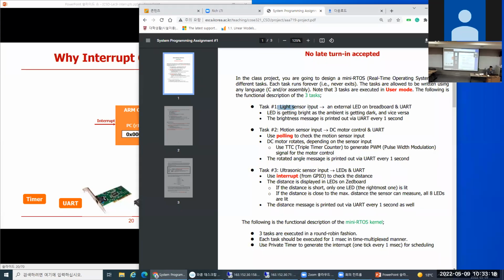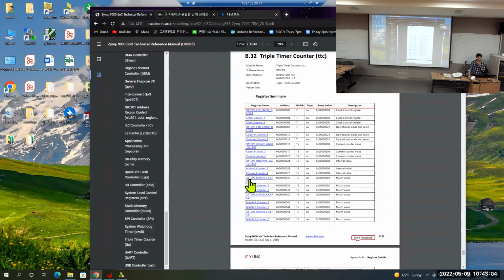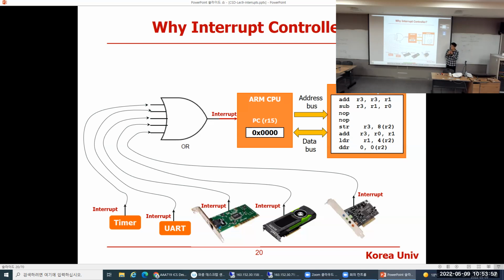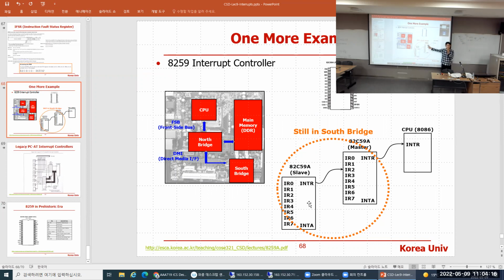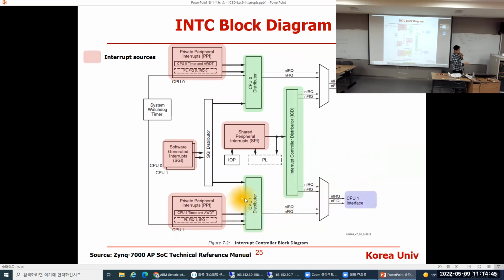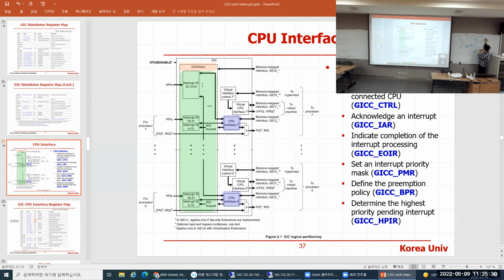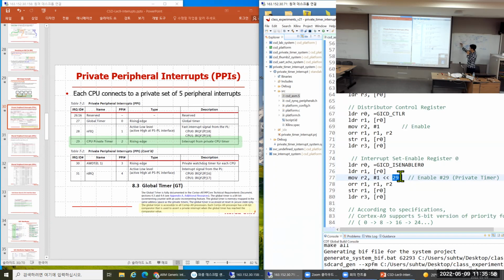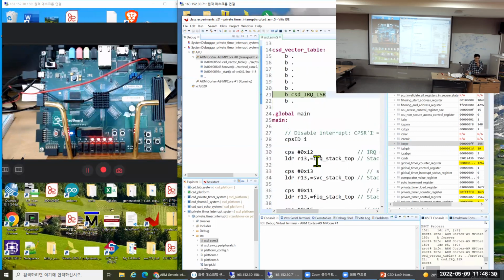Lec16 Hardware Interrupt #1